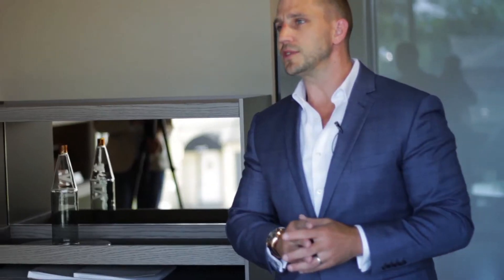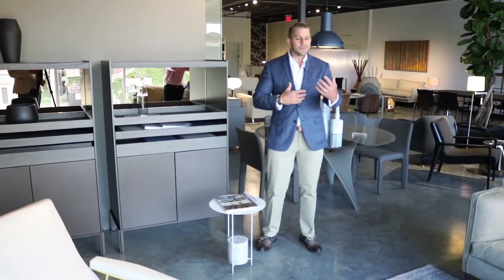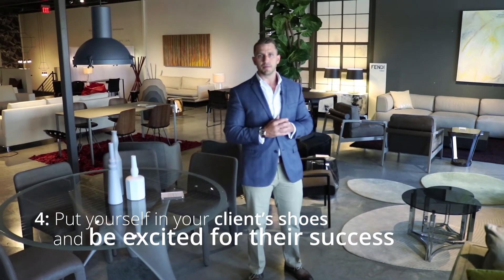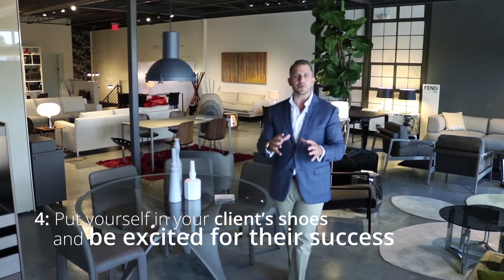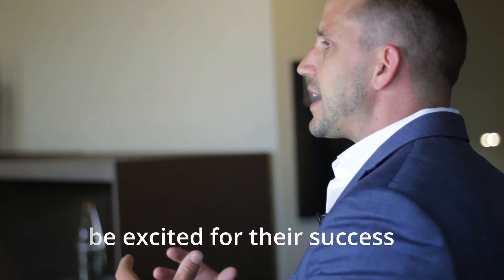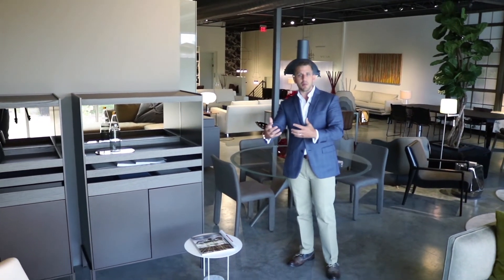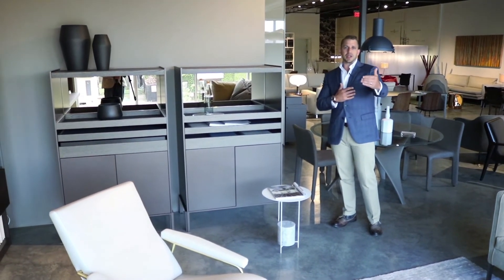4 Tips For Improving Your Sales Close Rate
4 Tips For Improving Your Sales Close Rate

Your ability to close the sale is crucial to the financial well-being of your company and your overall success. These 4 tips can be leveraged in your next pitch to make money, lock down scope and ultimately grow business and relationships with your clients.